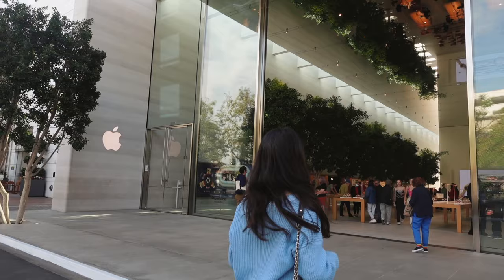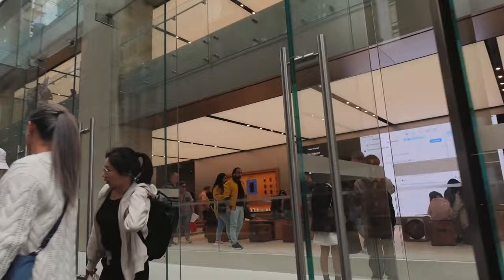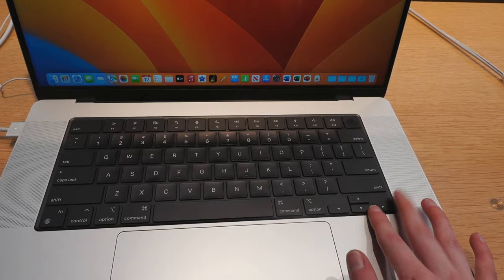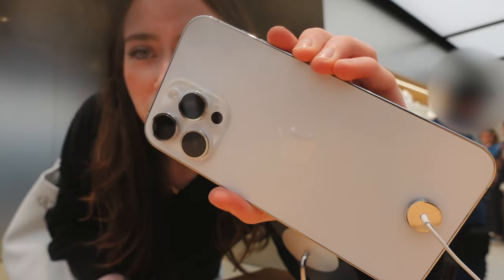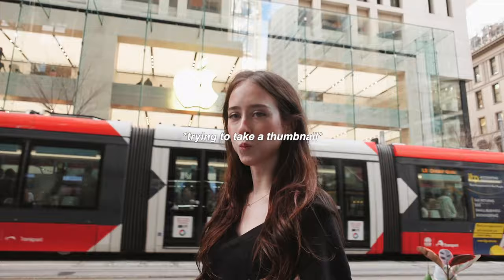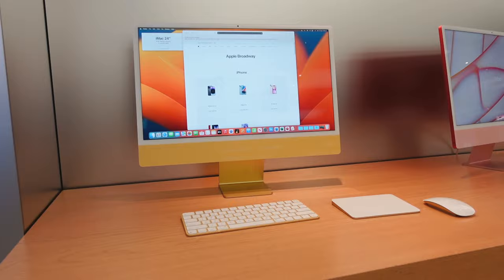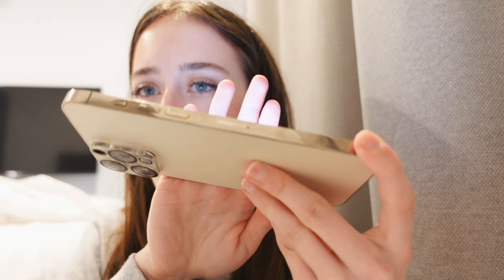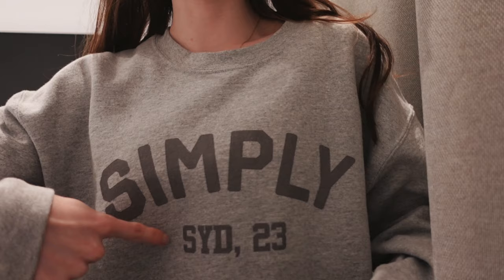Apple Store Shopping In Sydney | iPhone 15, Apple Watch Ultra, AirPods Max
apple store vlog :) going shopping for iPhone 15, apple watch ultra and AirPods max IN SYDNEY! i moved to sydney, australia!